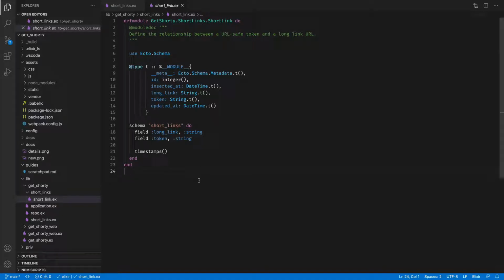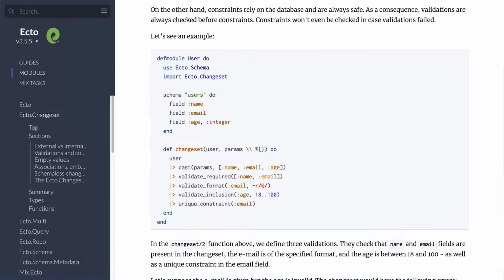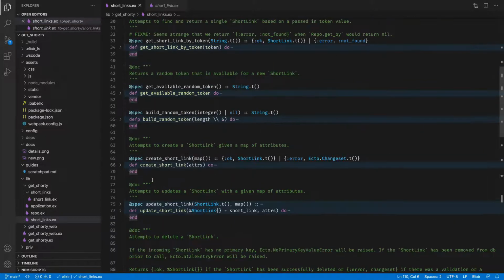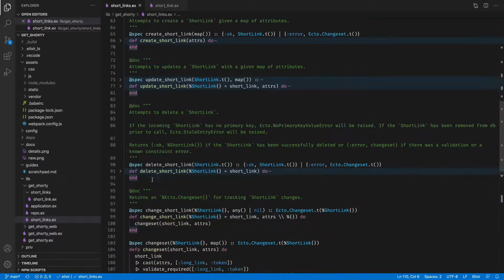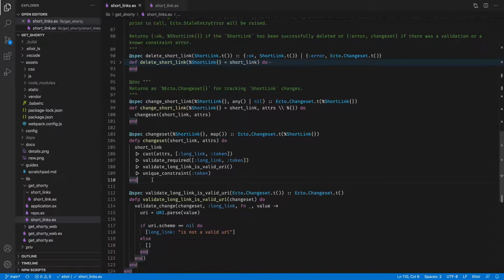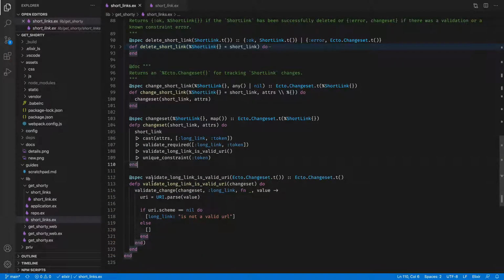Why I avoid putting the changeset/2 function next to the Ecto schema.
Today’s video is more opinionated than our traditional tips, but hopefully you enjoy the exploration of the perspective.